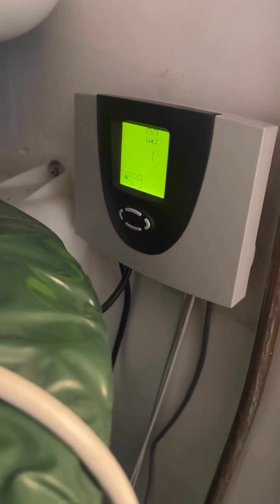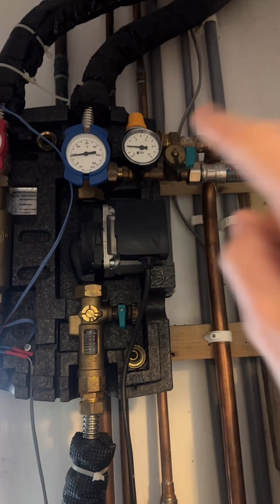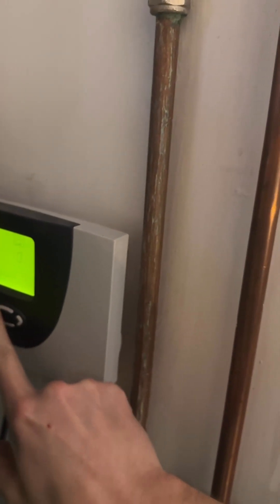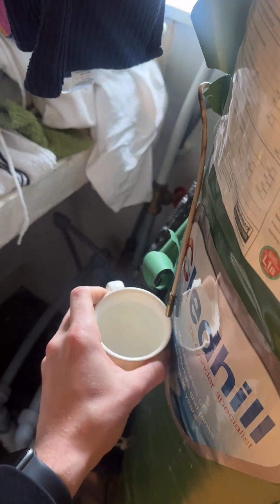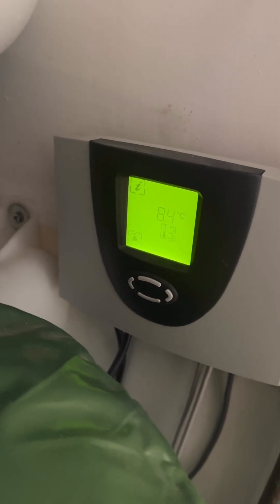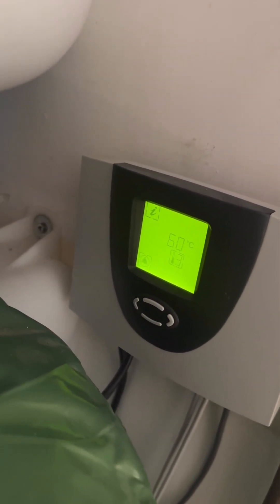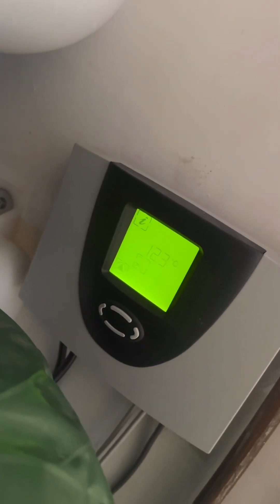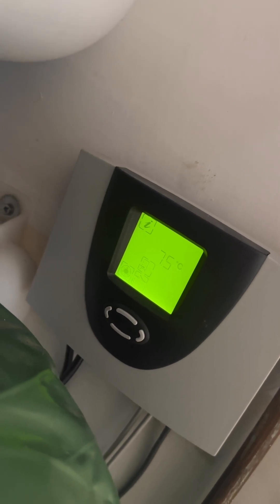Let’s see if this solar thermal is working!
Check out this solar thermal check up we did as the customer wasn’t sure if the system was working correctly. Bit of an emotional roller coaster this one 😂

Looked like the system was working correctly in terms of operating when temperatures hit the right markers however as we didn’t have the roof temperature the only thing we could do was artificially lower the tank temp sensors. We did notice a damaged solar thermal tube however.